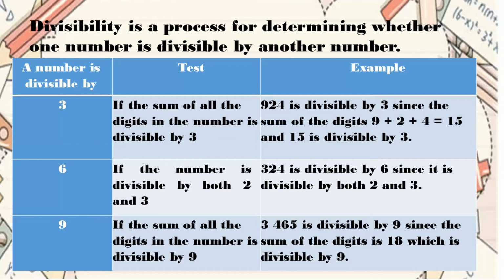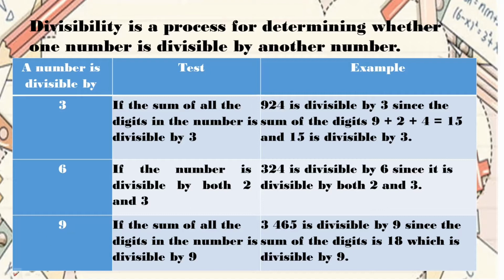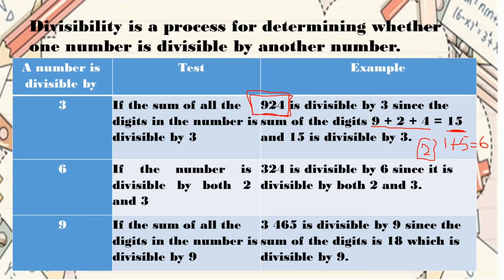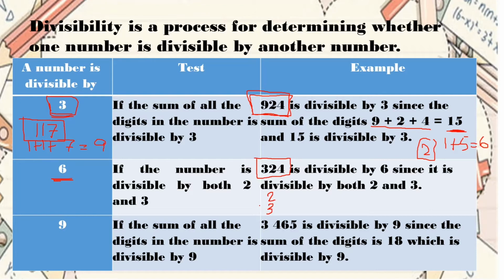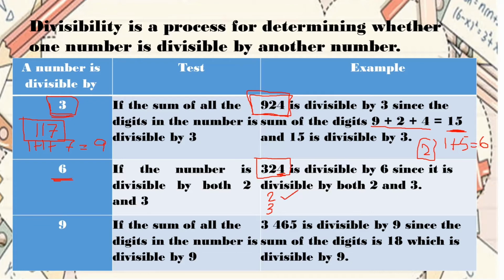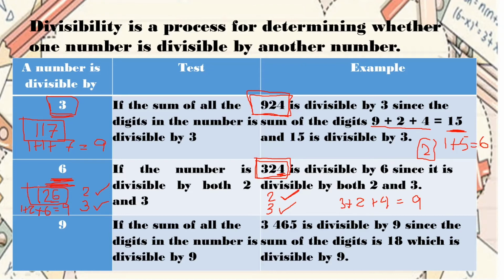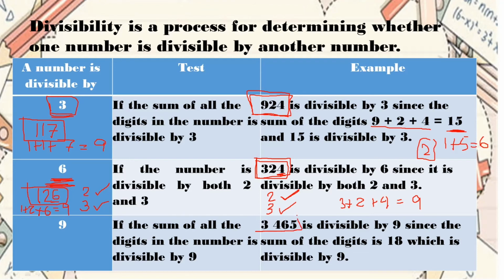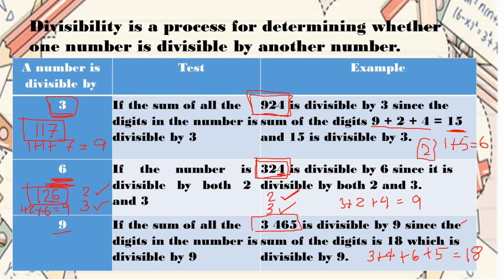Divisibility Rule (3,6,9)